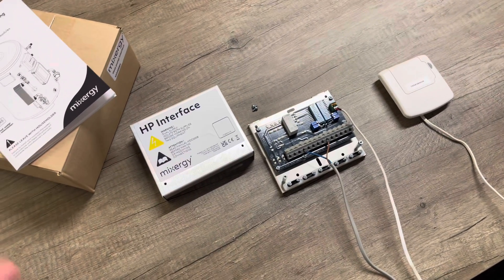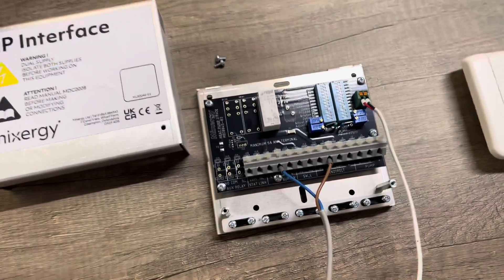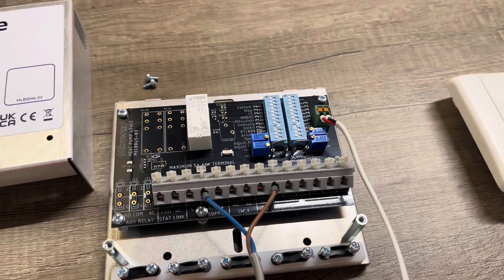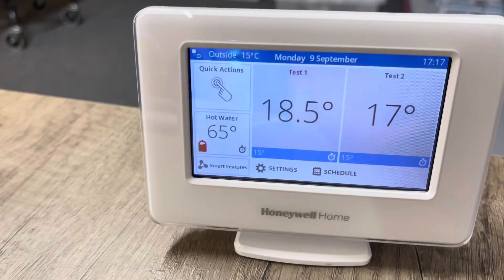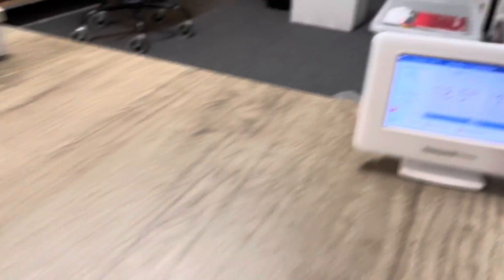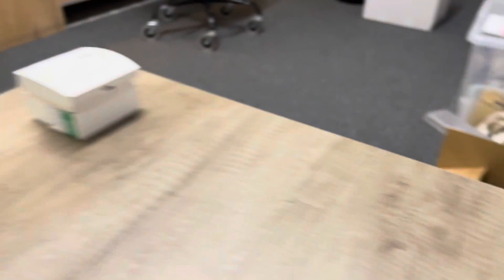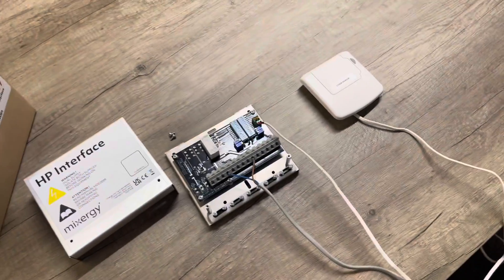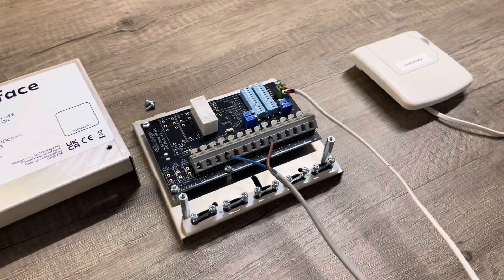How to get a Mixergy cylinder working with Honeywell evohome!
In this video, Richard looks at how to make the Honeywell evohome system compatible with a Mixergy cylinder using a Mixergy Heat Pump Interface.

We have 10 years experience in recommending, selling and specifying evohome systems via TheSmartThermostatShop.co.uk

The items featured in this video can be bought from the following links…